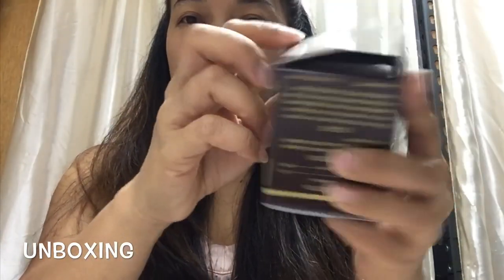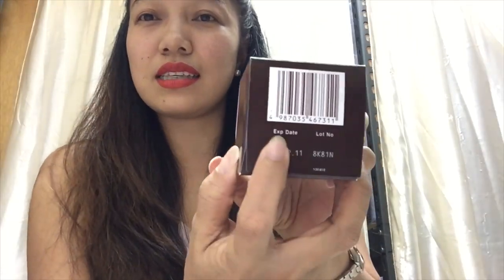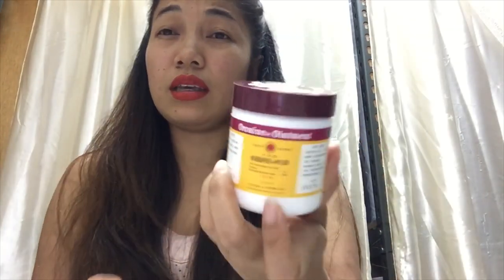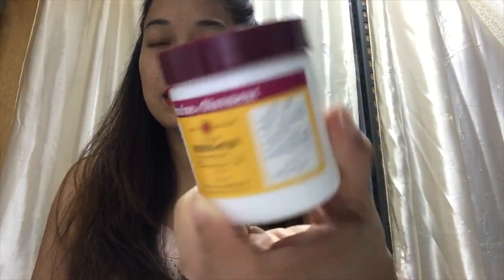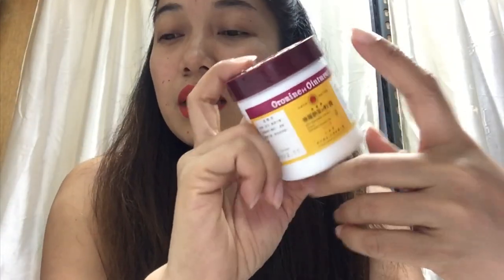GET RID ACNE, CRACKED SKIN, RING WORM, ATHLETE’S FOOT, CHILBLAINS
Hi dudes and dudetes,